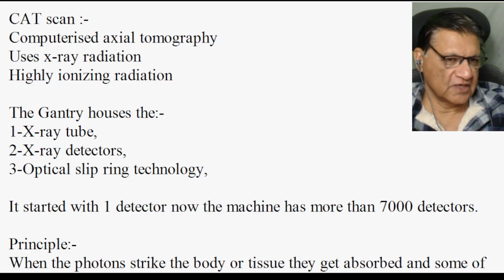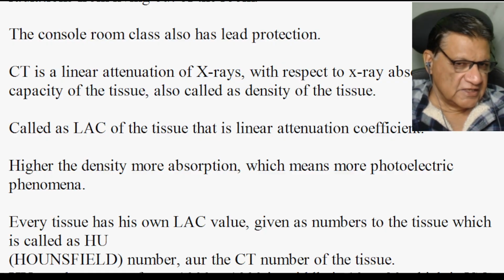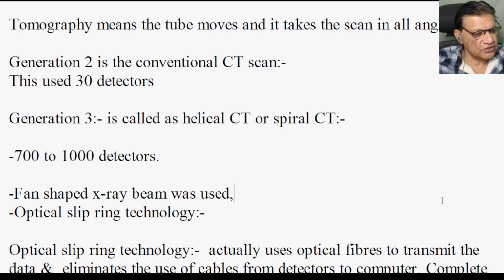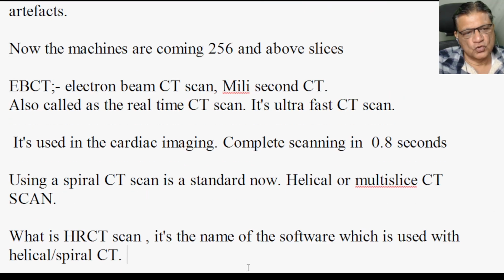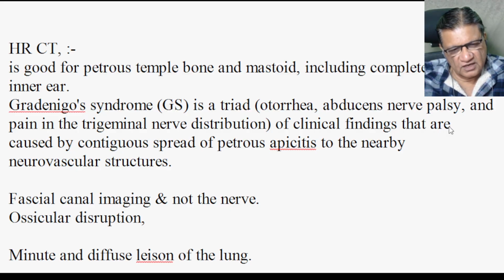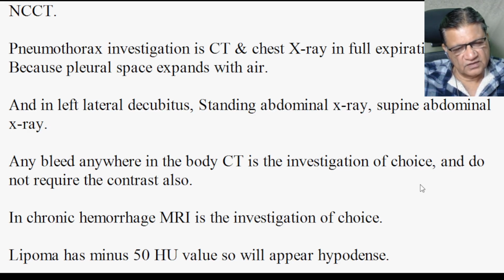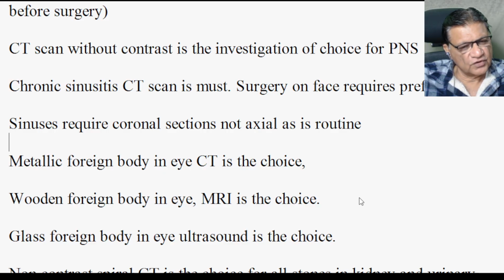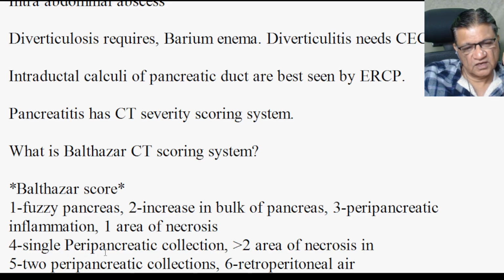CAT SCAN JUST A INTRO